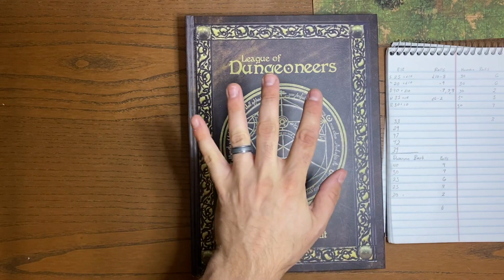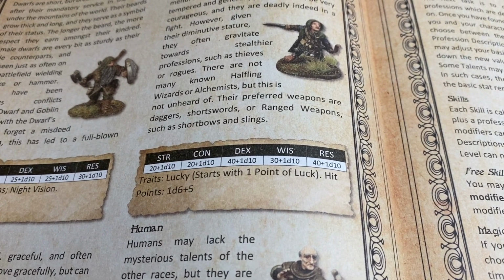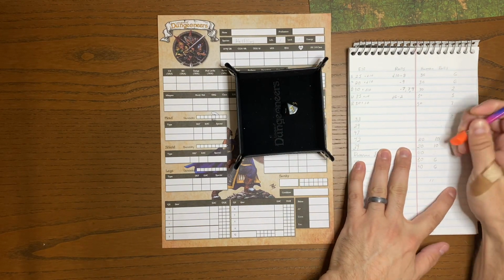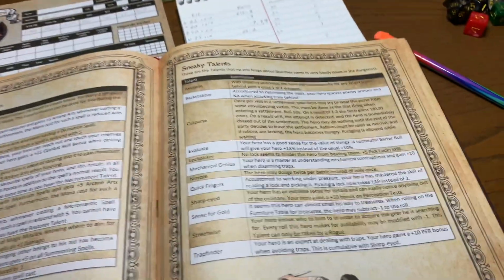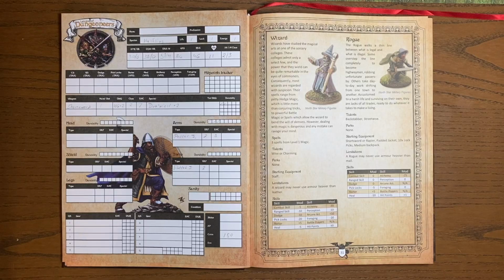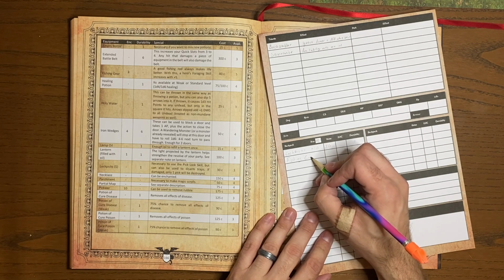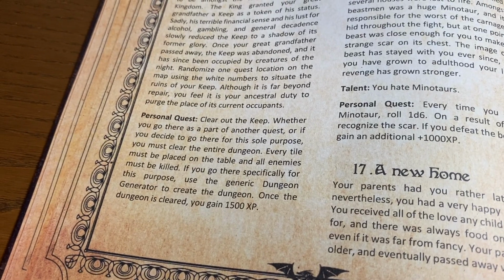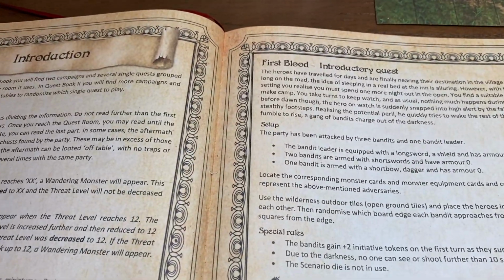League of Dungeoneers - Part 1 - Character Creation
Nathan creates a 4th character for a party of adventures in League of Dungeoneers, a new sandbox dungeon crawler from Von Braus Publishing and Michael Lundstedt.